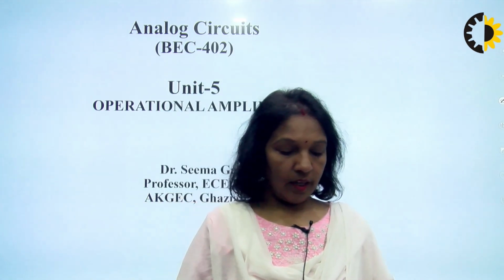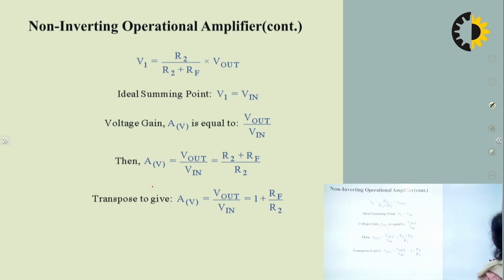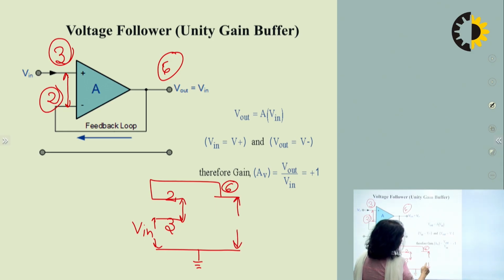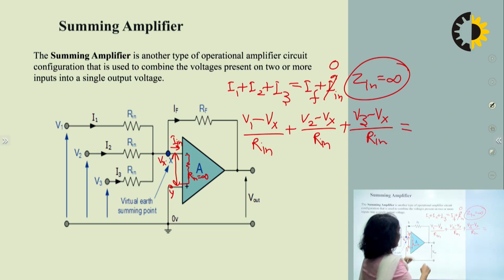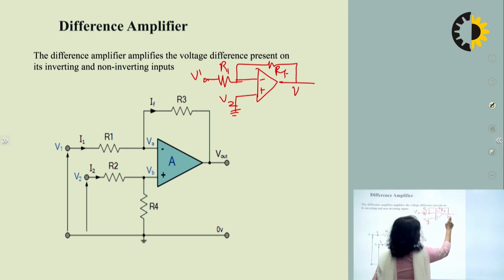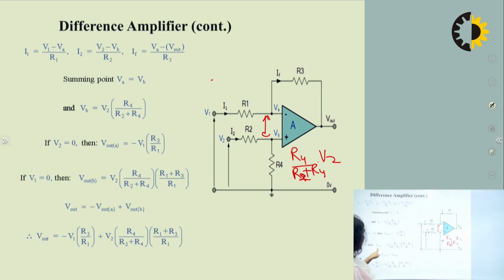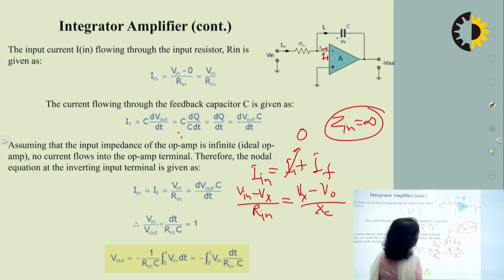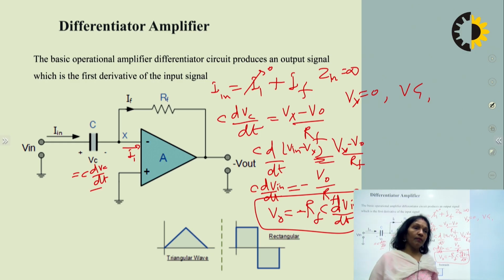OPERATIONAL AMPLIFIER PART-03 | ANALOG CIRCUITS | LECTURE 05 BY DR. SEEMA GARG | AKGEC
Dear All,
Please find the links to all five units for  ANALOG CIRCUITS below:

Welcome to Lecture 05 on Operational Amplifier Part-03 from the subject Analog Circuits, delivered by Dr. Seema Garg at Ajay Kumar Garg Engineering College (AKGEC).

In this lecture, students will continue learning about Operational Amplifiers (Op-Amps) and their important concepts, characteristics, configurations, and applications in analog electronic circuits. This lecture is useful for building a strong understanding of Analog Circuits and Op-Amp-based circuits.

Topics Covered:
Operational Amplifier – Part 03
Op-Amp concepts and characteristics
Op-Amp configurations
Op-Amp circuit analysis
Applications of Operational Amplifier
Important concepts for Analog Circuits
Exam-oriented understanding of Op-Amps

This lecture is helpful for B.Tech students, Electronics & Communication Engineering students, engineering learners, and students preparing for university examinations.